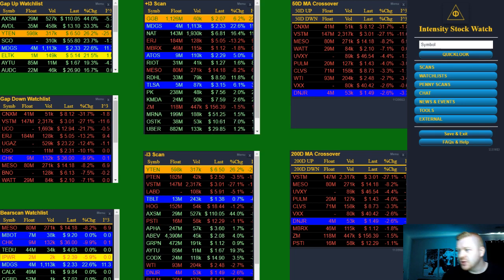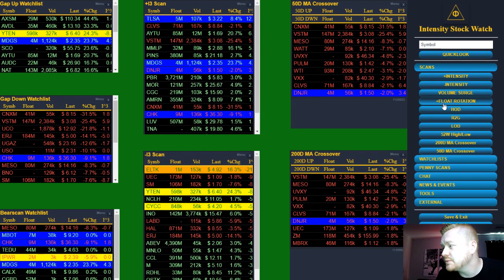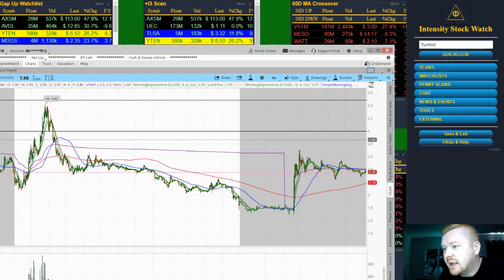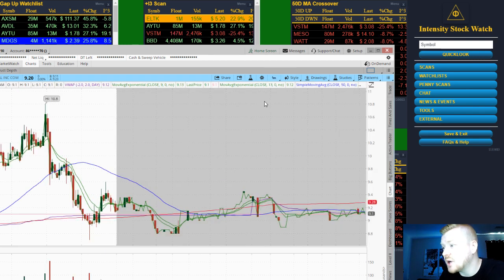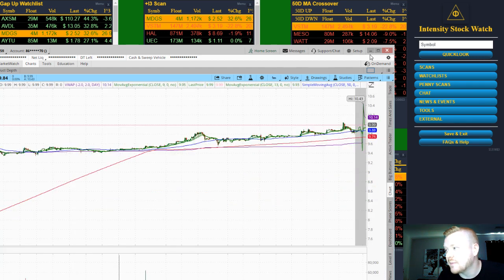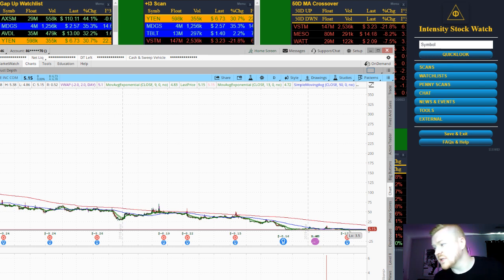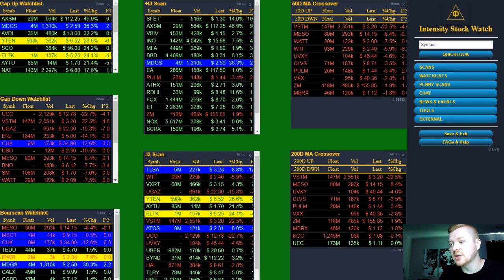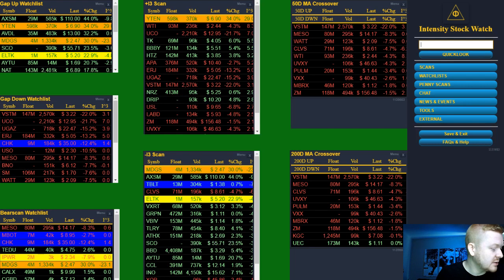Avery Day Trading (Pre-Market Analysis) Live Stream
$$$--- For Using Broker CMEG (Capital Market Elite Group) ---$$$

$$$--- Intensity Stock Watch Scanners ---$$$